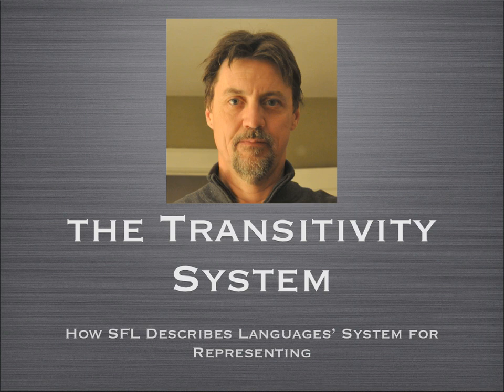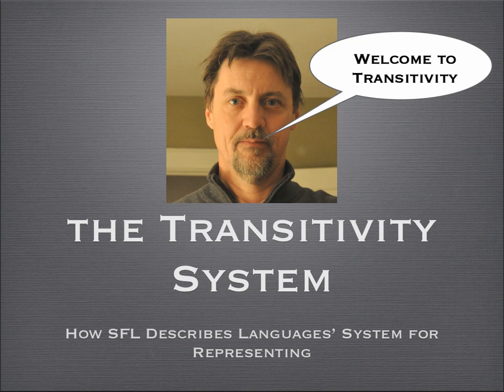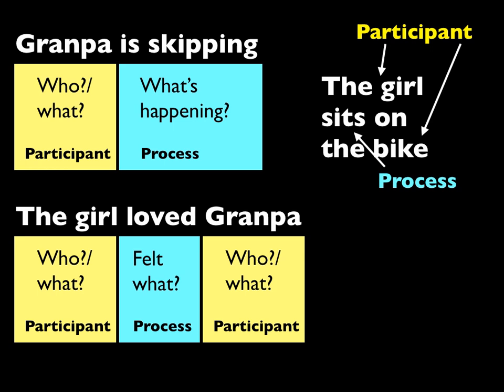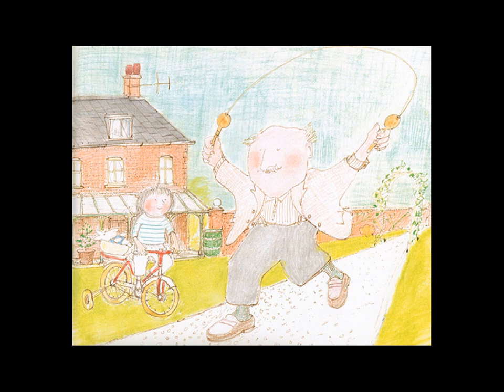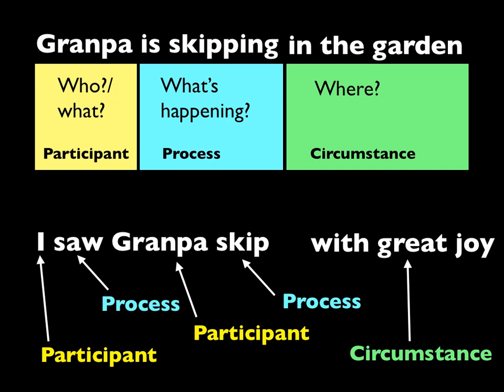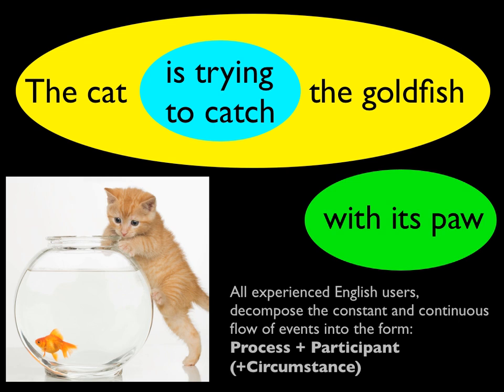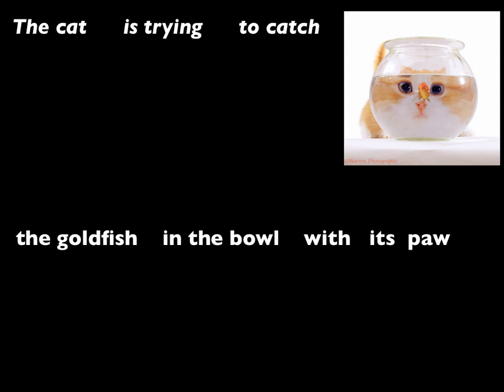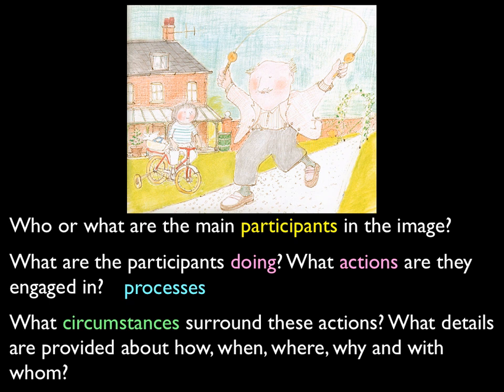Transitivity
An introduction to systemic functional linguistic's (SFL) analysis of the transitivity system.